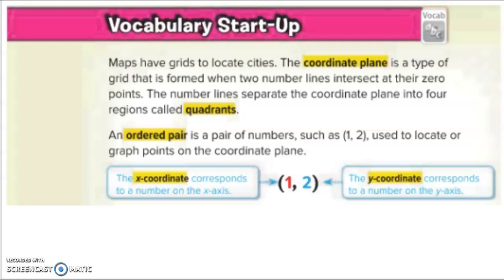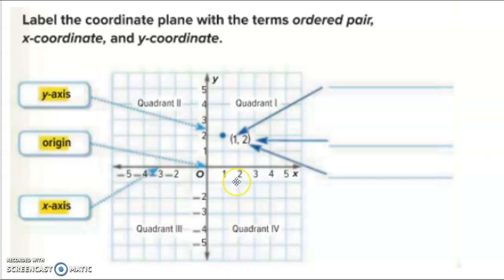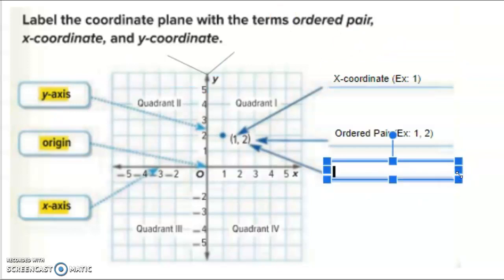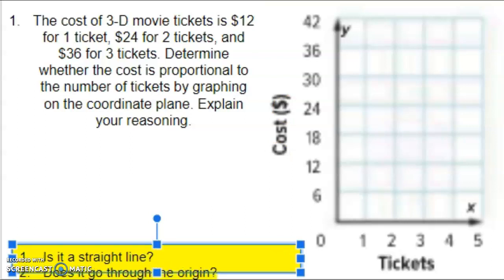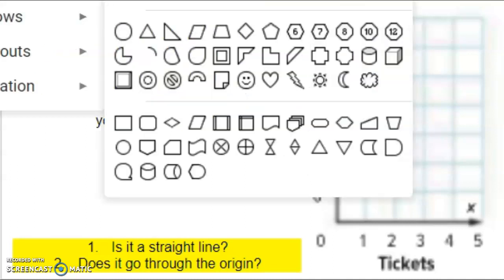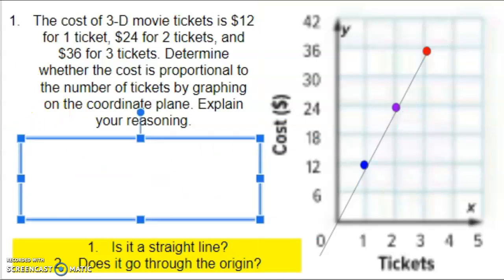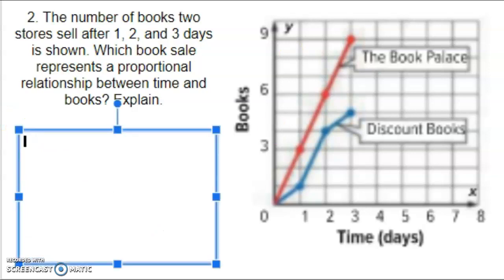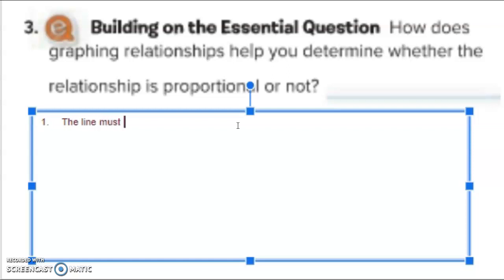Unit 1 Lesson 5 - Graphing Proportional Relationships